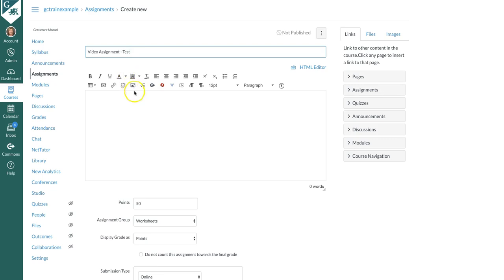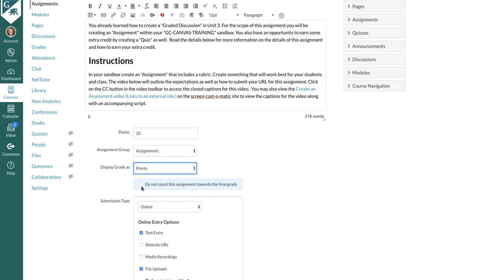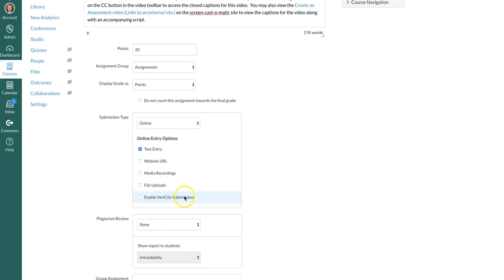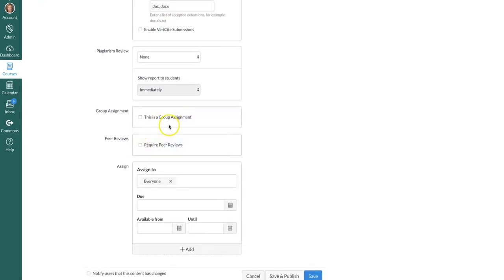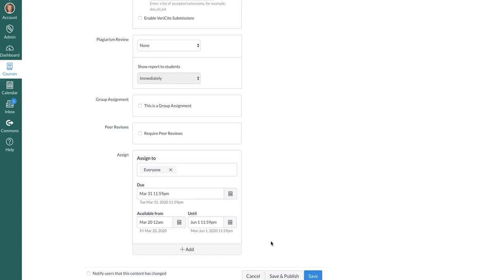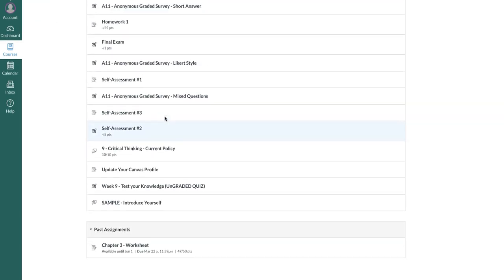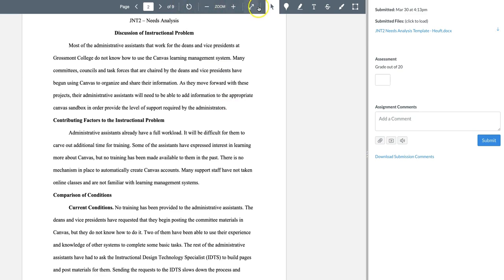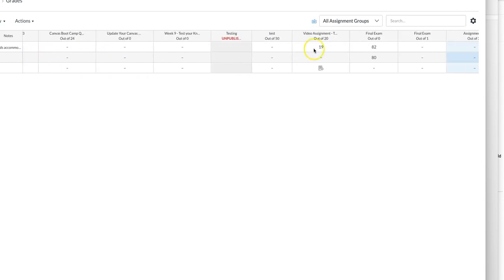Canvas Assignments Tool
Grossmont College's Instructional Design Technology Specialist, Dawn Heuft demonstrates how to create assignments in your Canvas sandbox.